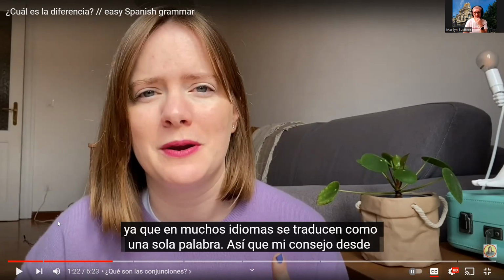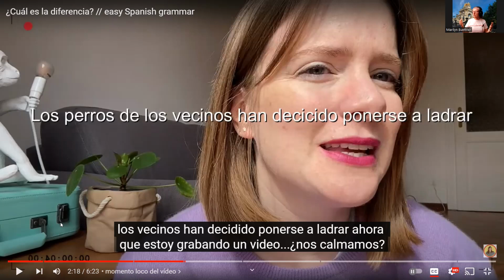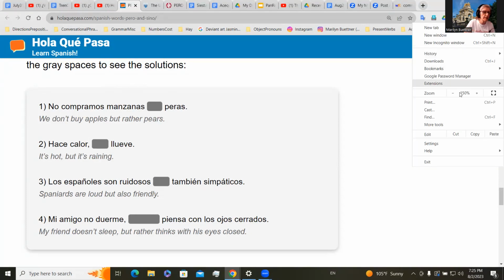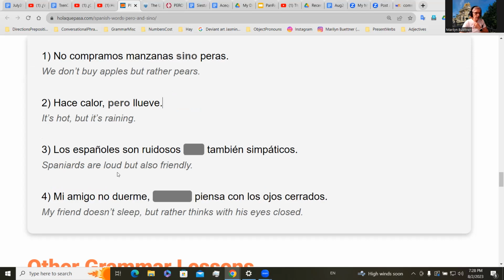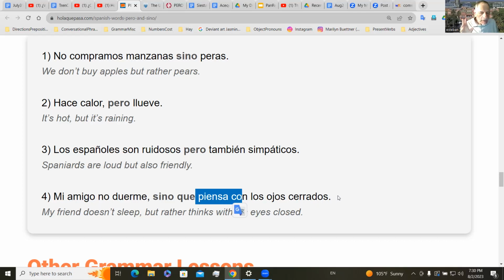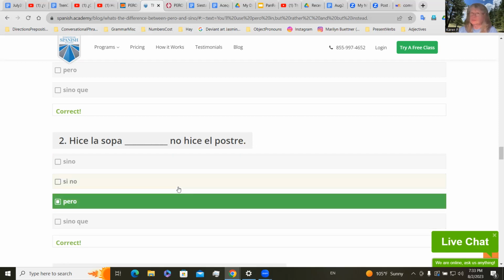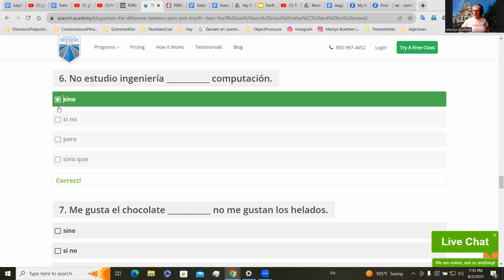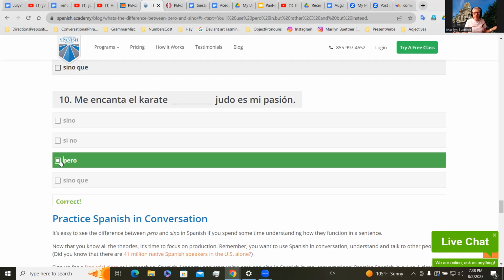Spanish I Continuing A.M. session Aug 2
practice with pero vs. sino, one question on train travel conversation from video